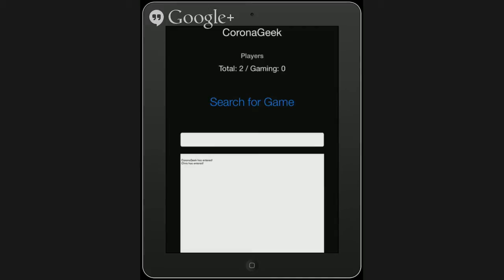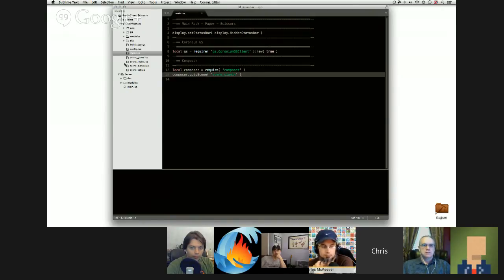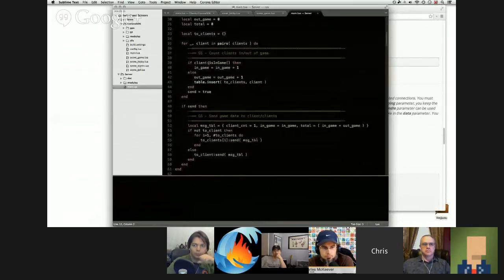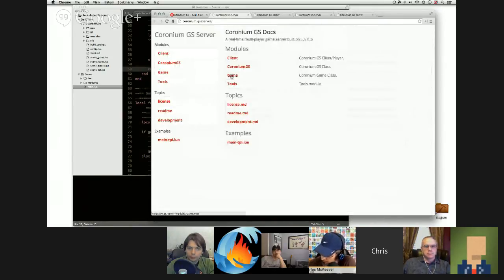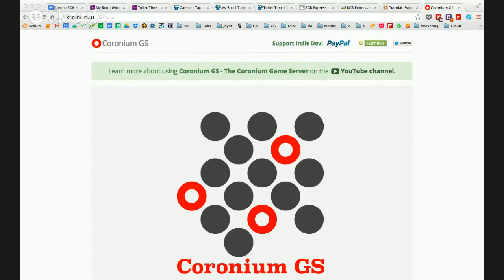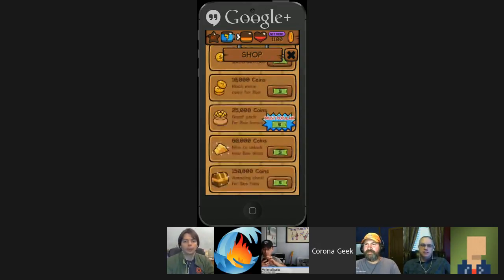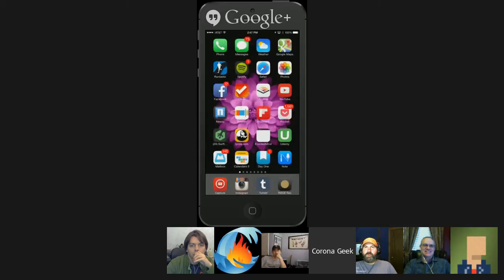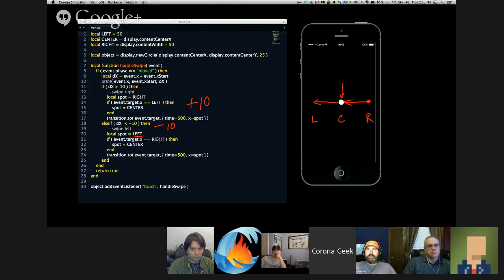Corona Geek #110 – Coronium GS v1.0, Windows Phone Games, and Swiping Objects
During this week's Corona Geek Hangout, Corona Ambassador and Coronium developer, Chris Byerly walked us through a rock paper scissors demo game that shows off the new features of Coronium GS 1.0. We explored two new Windows Phone games that were made with Corona SDK and we stepped through Corona code for swiping objects to fixed points on the screen.

Links to everything we discuss can be found in the show notes. Check the link above.

Post your 2048 Hex high score to the Corona Geek Facebook wall for a chance to win a $50 gift card!

Have a question for the Hangout panel?